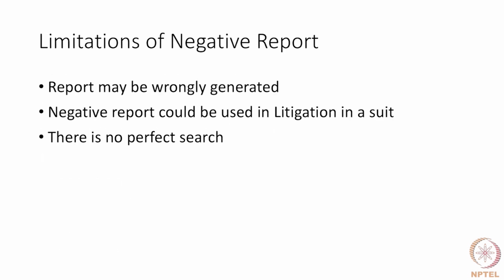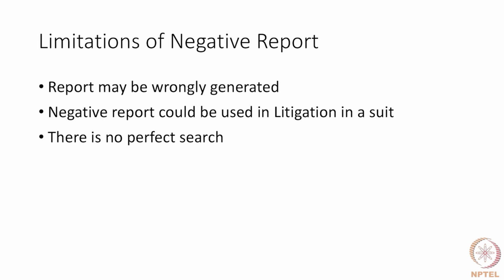Patentability Search Report